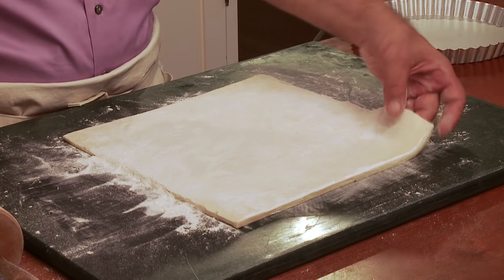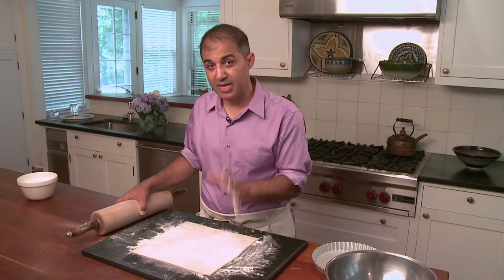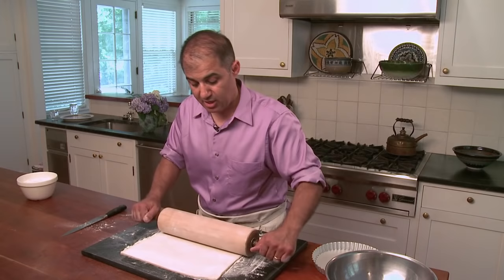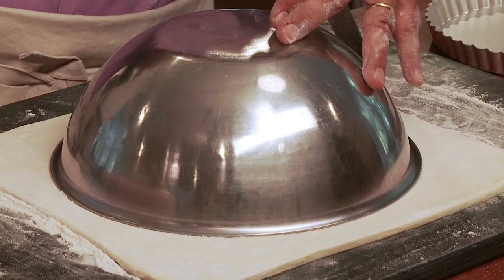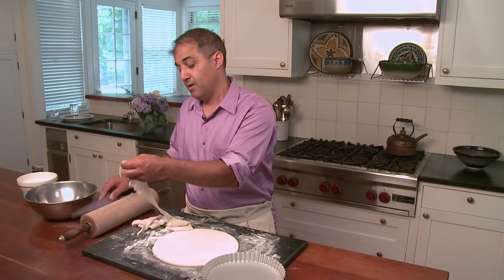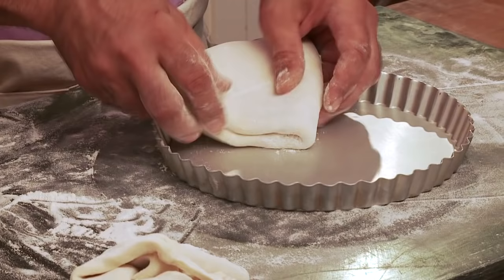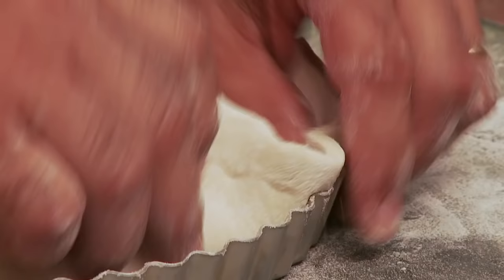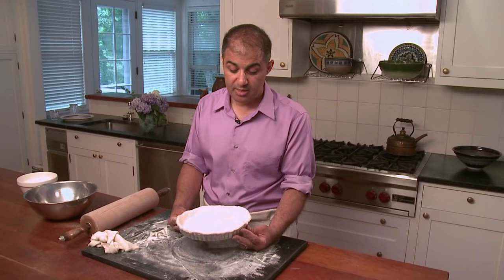How To Use Frozen Puff Pastry Dough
When a recipe calls for a puff pastry dough you may not want to make one yourself, especially since buying frozen is an excellent alternative.

Vito is Baker and Co-owner of Puff! Tarts. A professional photographer, Vito makes his own tarts, which he feels are superior because of the firm crust. At Puff, Chef Vito is joined in the kitchen by his teenaged daughter Viviana each morning to make the day's selection of sweet and savory tarts.

TRANSCRIPT:
I have a piece of puff pastry. And I like to use puff pastry because it's much better than traditional pie crust. It cooks up firm. It has nice texture, bakes well, it's crispy. Perfect bottom for this tart.

When you buy frozen puff pastry, it's usually folded in thirds like this. Unroll it. Let it defrost. And then just give it a light little roll. I'm using a 9 and 1/2-inch tart pan, so I just want to make sure that I'm covering that. What I also use is a little template. Get my knife, and just going to cut around my template.

Now really, don't throw this away. If you want to cut it up until slices. Through some butter on it. Throw some cinnamon, some sugar. Put this in the oven. Give it to the kids. It's excellent. It's like candy.

I like to make tarts. Started making them maybe 15 years ago. We went away on vacation and there was this place that had homemade pies, and they were $40 for a pie. And I bought one, and I said, this has to be a damn good pie. It wasn't a damn good pie. It was a $40 waste of pie. So we just decided we could do better.

So now I rolled it out. It's cut. And I'm going to put it in the refrigerator for about a half hour, just to get it nice and firm.